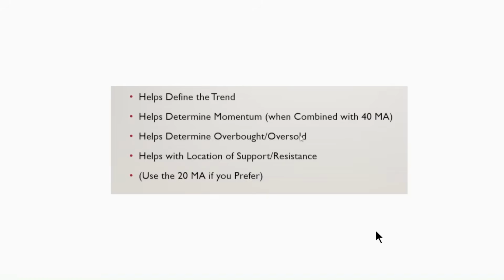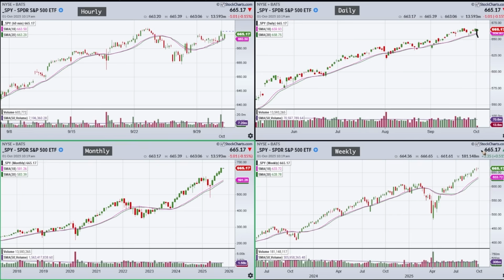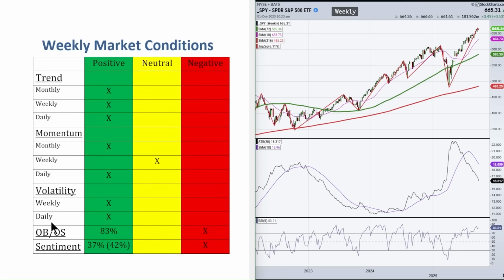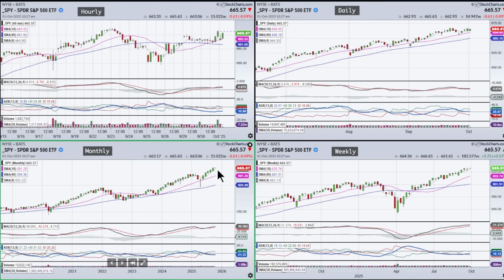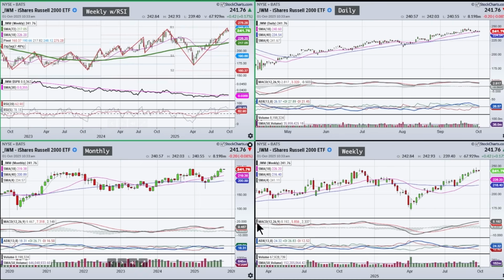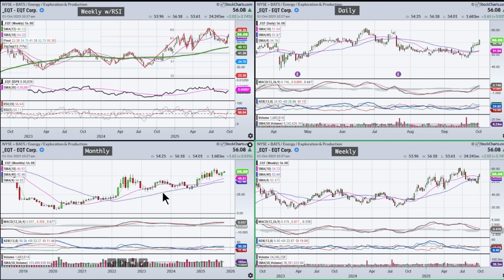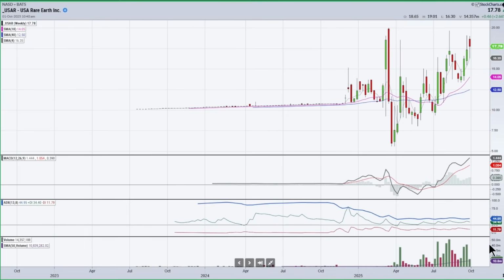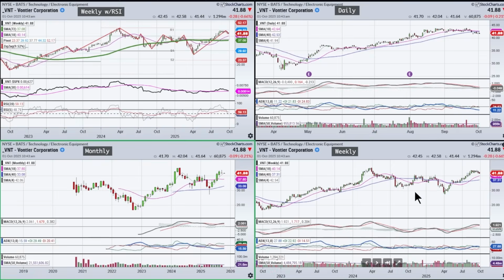THIS MA is KEY to S&P 500 Trend!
Joe Rabil of Rabil Stock Research shows how to use the 18 MA to identify trend, momentum, and support/resistance, then reviews the latest S&P market conditions. He also covers the IWM and stock requests such as ACT, EQNR, FLNG, SAP, FCX, OSK, and VNT, pointing out setups to watch.

00:00 - Welcome

LESSON
00:45 - 4 Uses for the  18 Simple Moving Average

MARKET CONDITIONS
07:10 - S&P 500 ETF (SPY)
09:54 - SPY on Multiple Timeframes

VIEWER REQUESTS
13:06 - IWM, BMNR, EQT, EQNR, FLNG
20:00 - USAR, SAP, FCX, INCY
22:56 - OSK, VNT